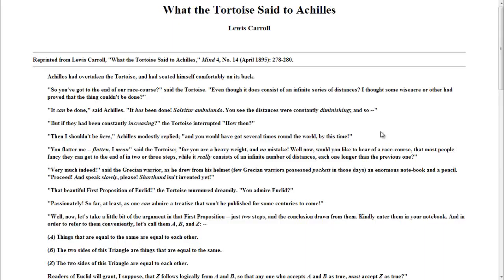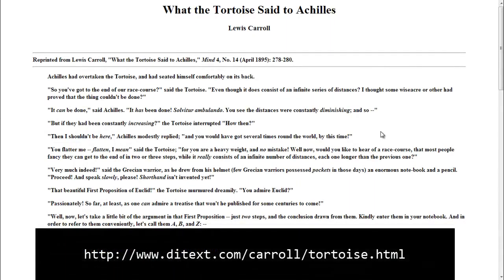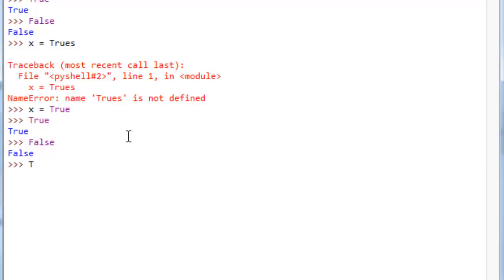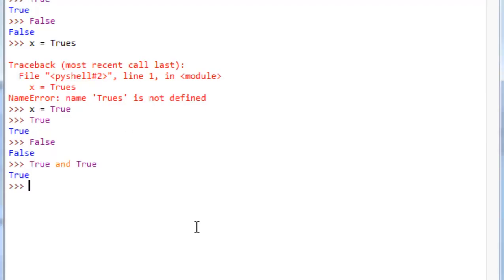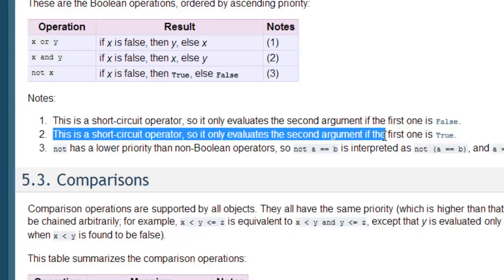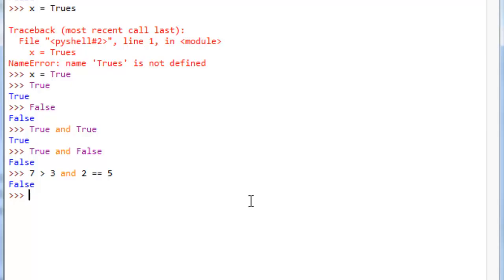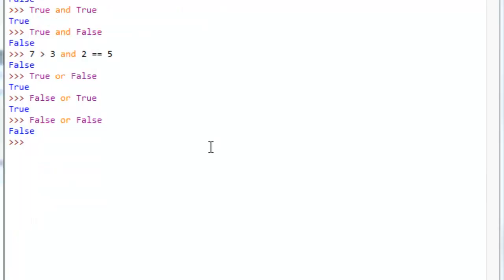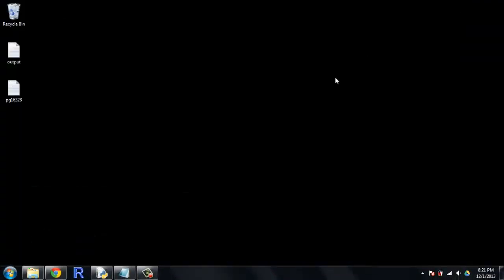Learn Python Programming Tutorial 16 5 Intro to Logic